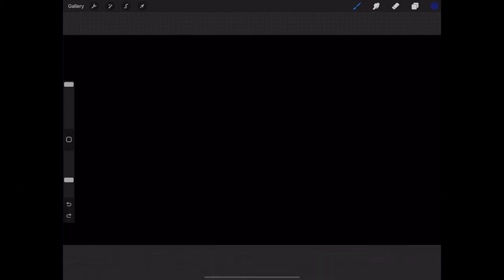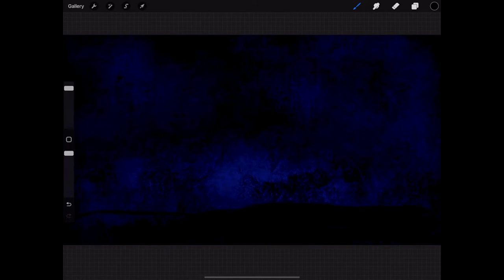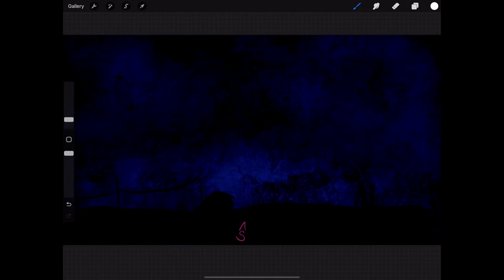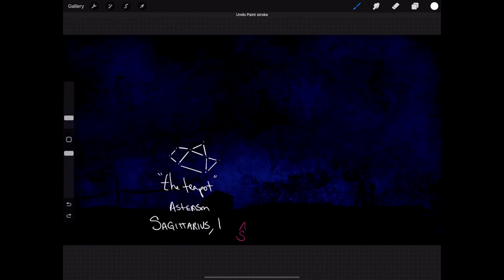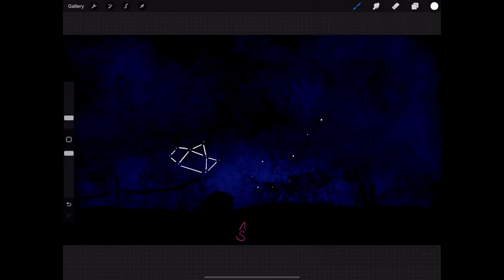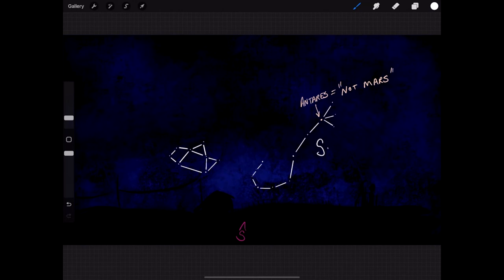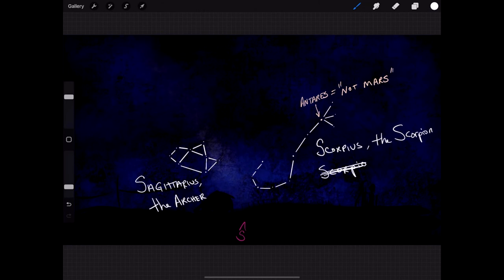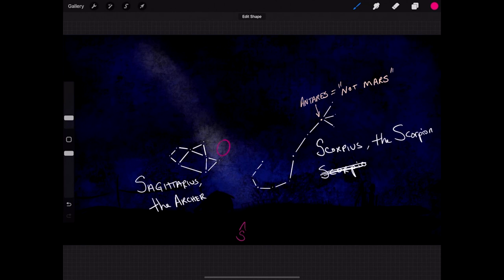Summer's Southern Splendors - Southern Night Sky Tour for August 2022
Paint along and learn the stars and constellations in the southern sky in August. The southern sky in late summer holds many celestial splendors to discover. Sagittarius, Scorpius, and the Milky Way dazzle at 10pm in early August, and at about 9 pm in late August.

This video is part of a series that covers the entire night sky in each direction. If you would like to paint along, we are using Procreate on an iPad Pro, but you can always use your favorite digital painting app.

Let us know what you'd like to see covered next.